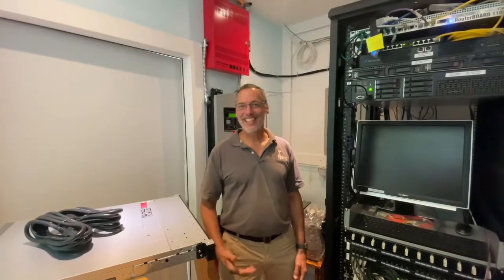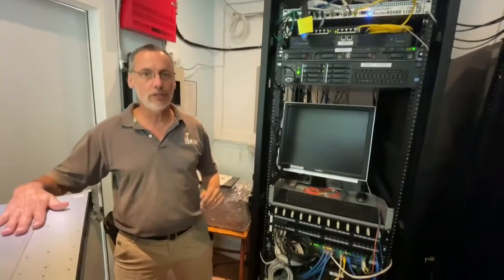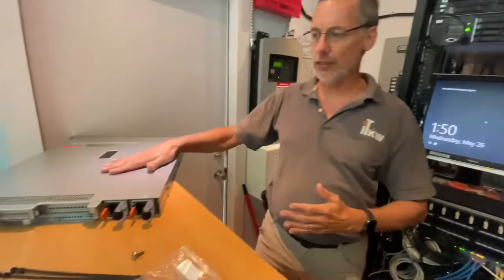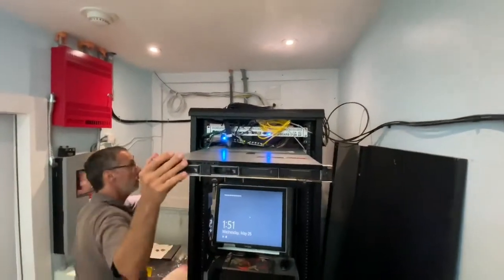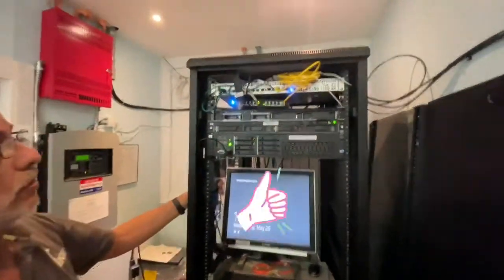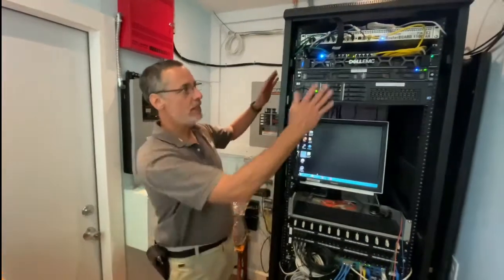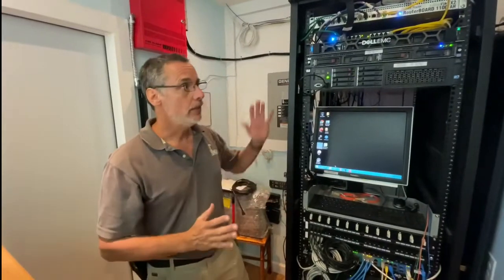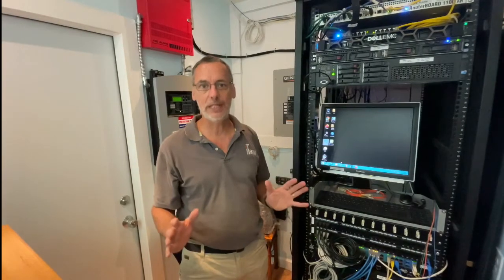Server Replacement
ITKW doing a “physical install” of a new rack mounted server.